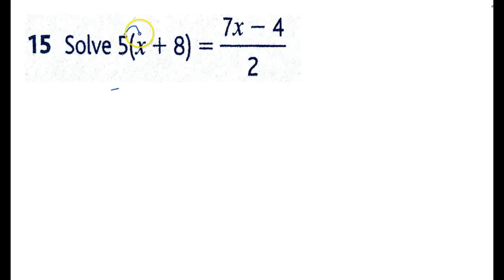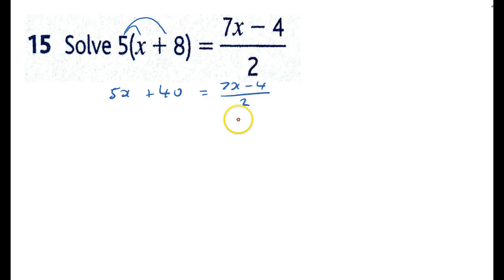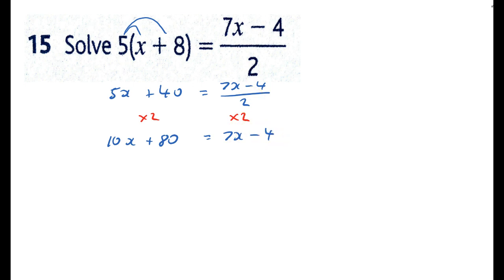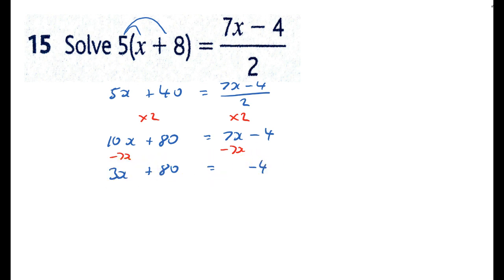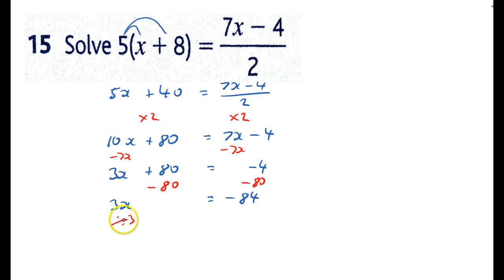Equations and sim eqns Q15